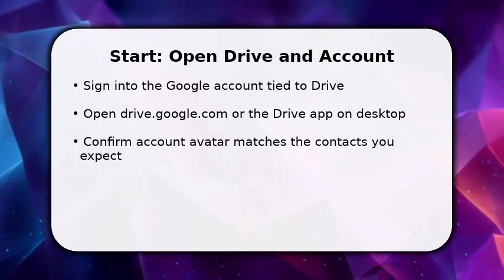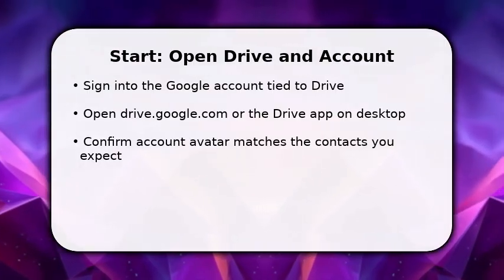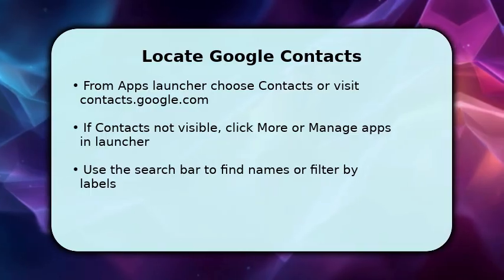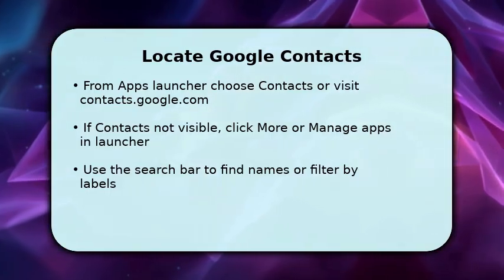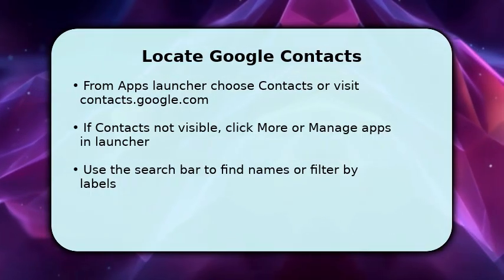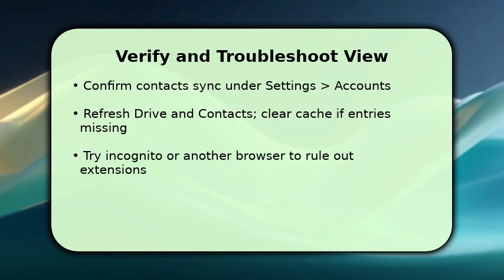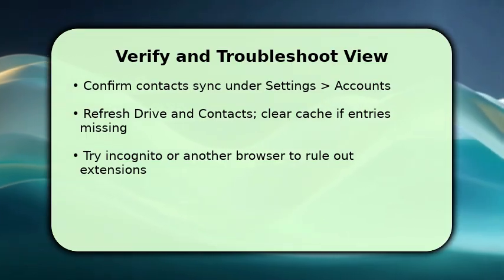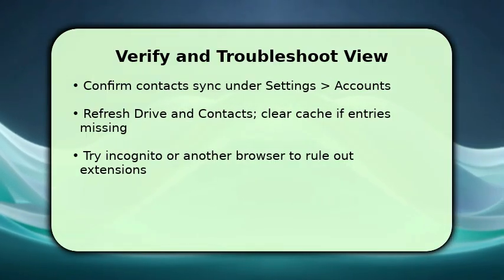How to See Google Drive Contacts - Step by Step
Discover how to access your Google Drive contacts directly within the platform.